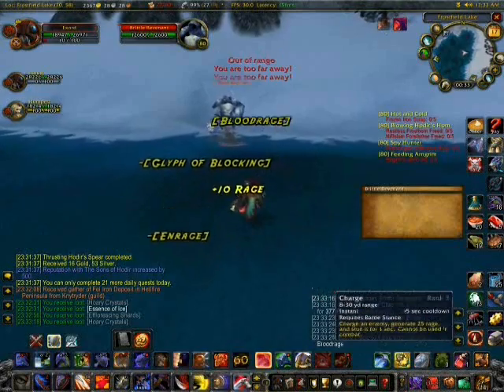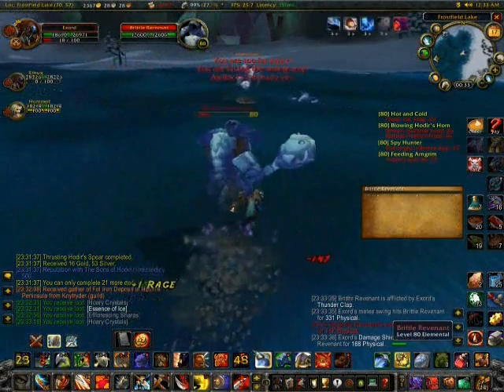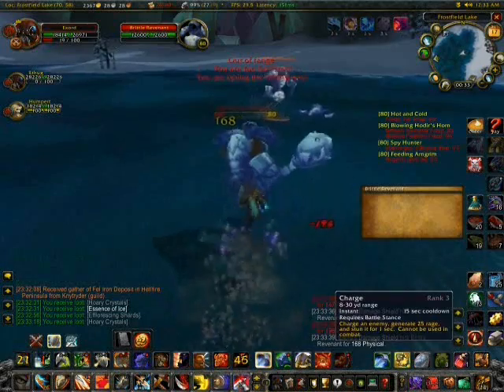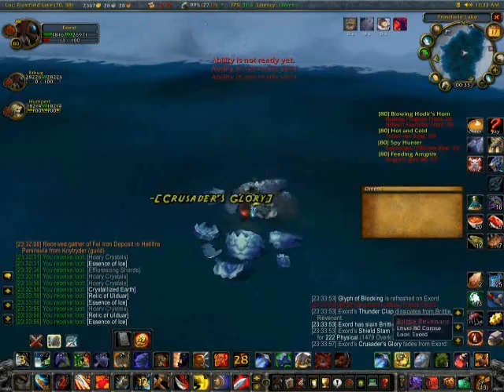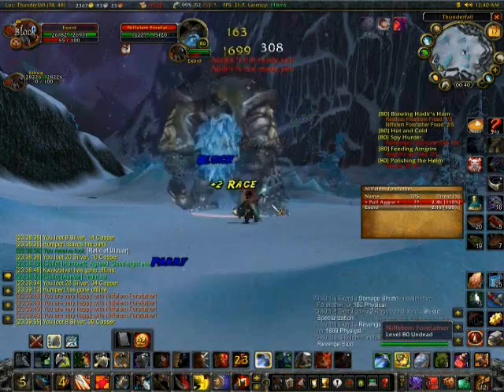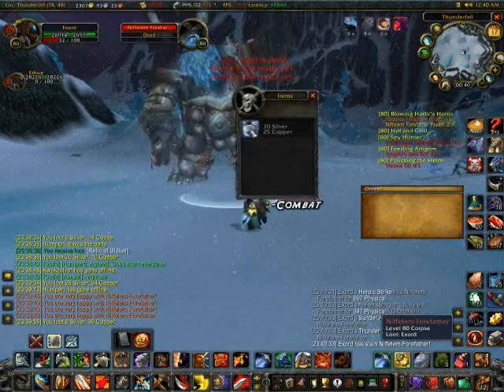Exord does Sons of Hodir dailies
Today I do the Sons of Hodir daily quests!